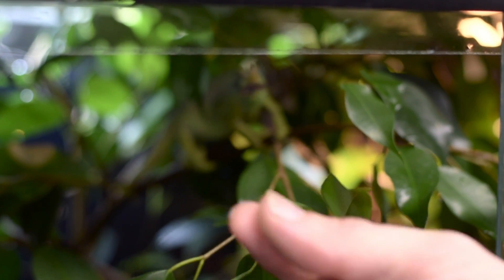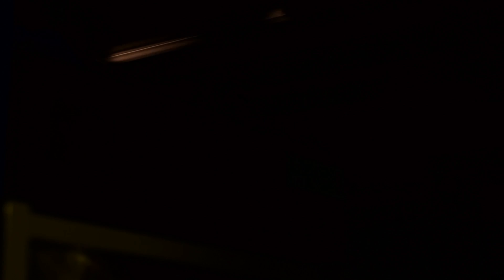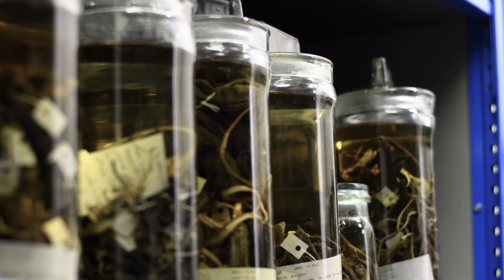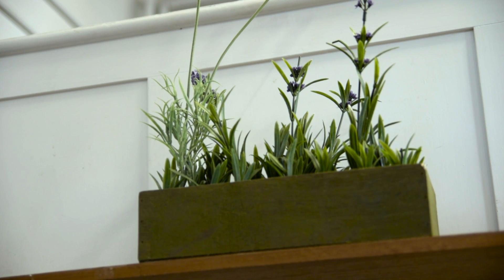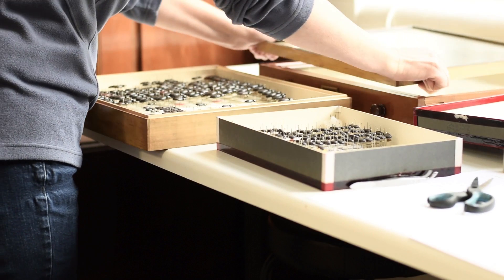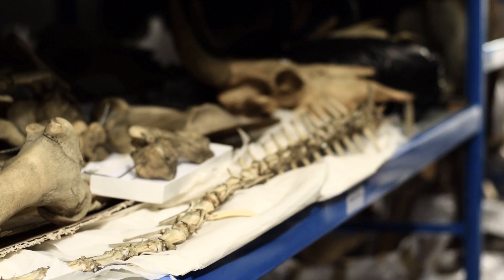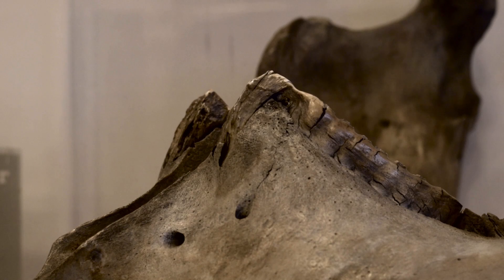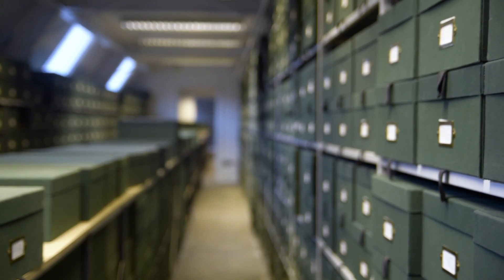The Manchester Museum Collections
How can life scientists use museum collections in their research, teaching and learning?

This episode of the Life Science Broadcast takes a look at the collections in the Manchester Museum that are available to the Faculty of Life Sciences, and discovers how both students and staff can make use of this invaluable resource.

Produced by Edward Bains, Faculty of Life Sciences, The University of Manchester